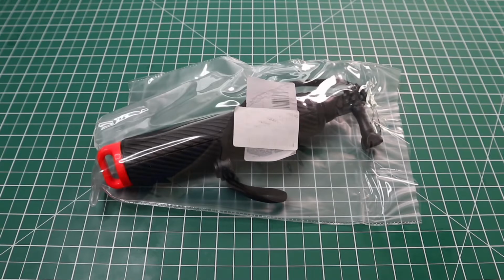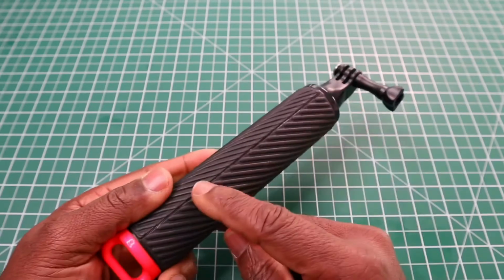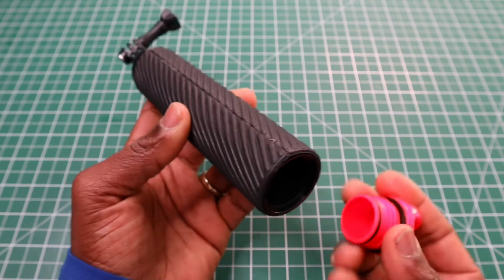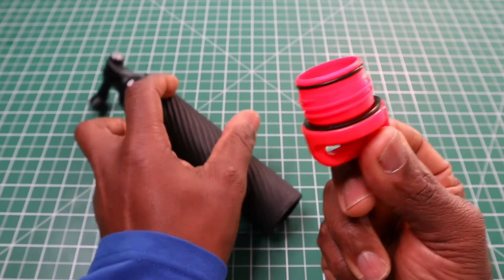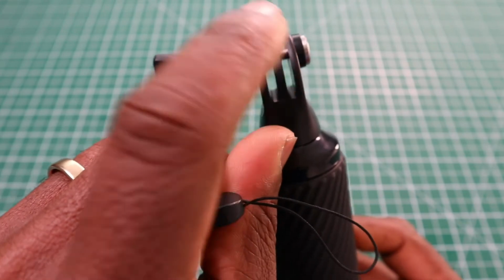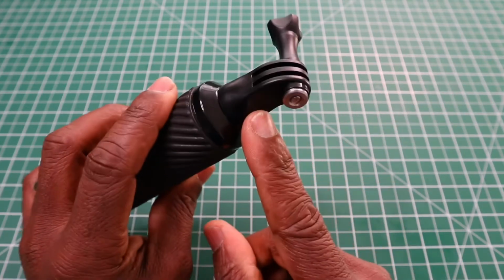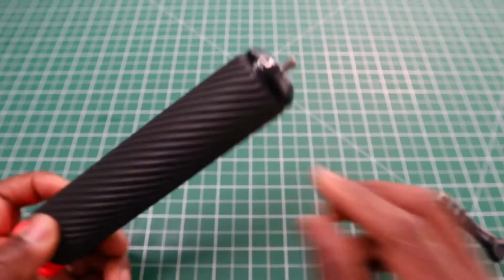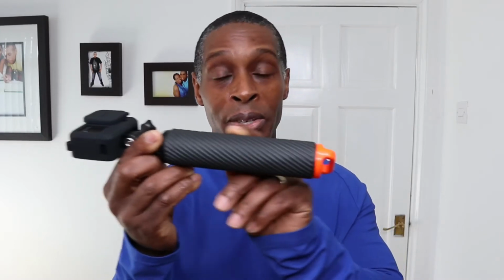TOPMENER Floating Handgrip (QUICK) Review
TOPMENER FLOATING HANDGRIP

Features & details
★Never Loose Your Action Camera★ With our camera float, never worry your sport camera get lost in the water! The floaty handler will always keep your camera on the water surface and prevent it from drowning. You will find its position very quickly thanks to the bright orange color, easy spotting and retrieval in water! Catch your wonderful moments with no worries in water sports activities like diving, snorkelling, swimming, surfing and so on
★Humanized Design★ We applied an adjustable wrist strap to double assure not-falling , it’s hollow design is very convenient for you to put your keys or money inside without getting wet. The textured non-slide body keep your hand always in comfort despite long-time holding
★Easy to Install and Use★ The wings screw can easily install your camera more tightly than other common screw. Mounts directly to your GoPro casing, no adapters needed. Length: 8 in; weight: 120 gram, the light weight and portable size makes easy to carry
★Fits All kind of action cameras★ Compatible with Gopro HERO1, HERO2, HERO3, HERO3+, HERO4 and HERO5,6,7,8,Session cameras, AKASO (EK5000 EK7000), SJCAM (SJ4000, SJ5000, SJ6000, SJ7000, SJ8000), Geekpro, Xiaomi YI Action Cameras and many other same mount action cameras. This floaty mount can also be as a selfie stick
★Ultimate Durability★ Topmener floating hand strip features high quality, compact, lightweight, extremely and durable thanks to the thicker ABS plastic and EVA material. Topmener products come with 2-year warranty, 100% money back guarantee, no question asked!